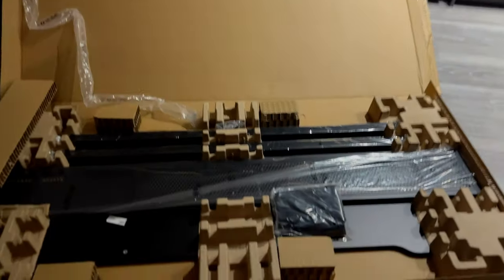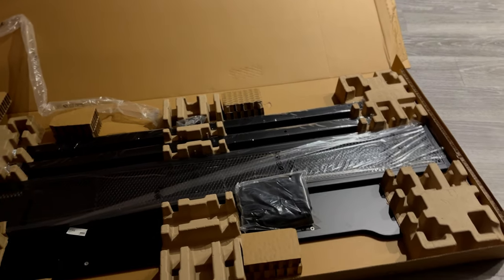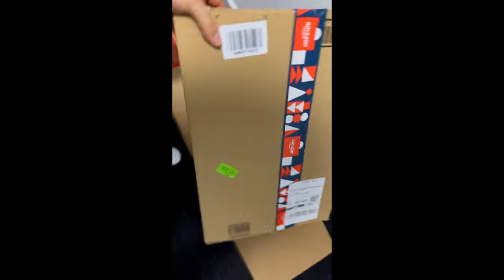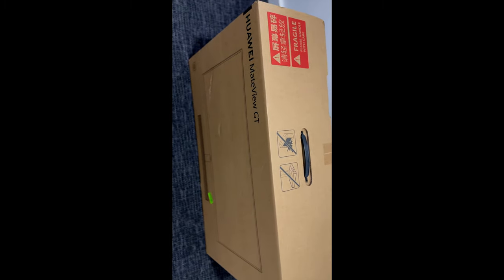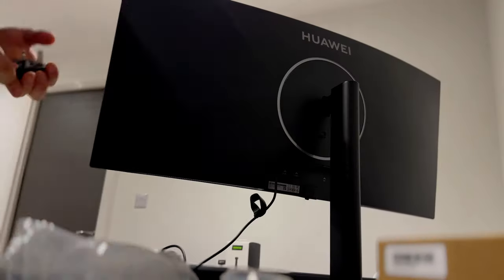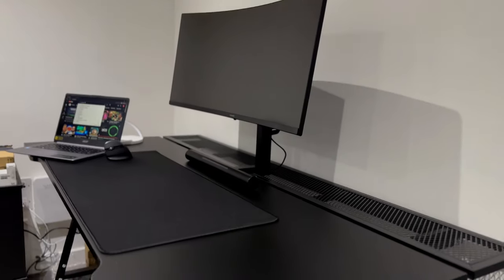Youtube Podcast Home Studio Set Up For Beginners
How the Base was created! In this episode footage is shown of how I went about setting up a home youtube podcast studio. Let this give you some inspiration if you are thinking of setting up your own studio!